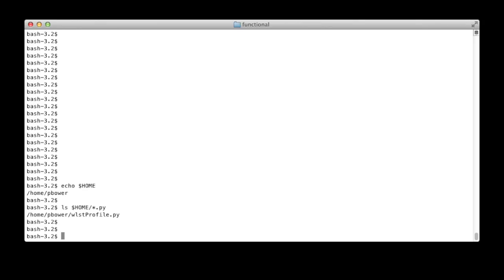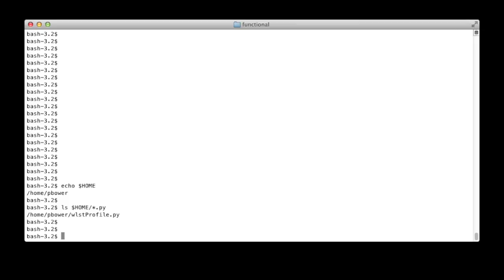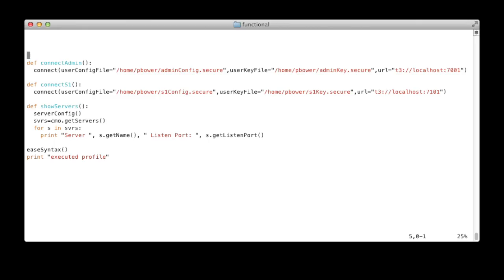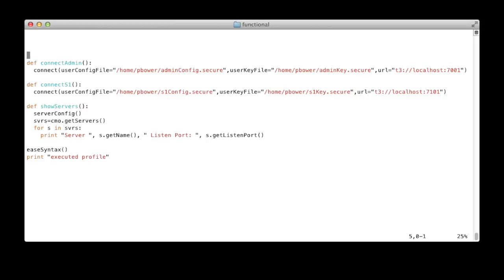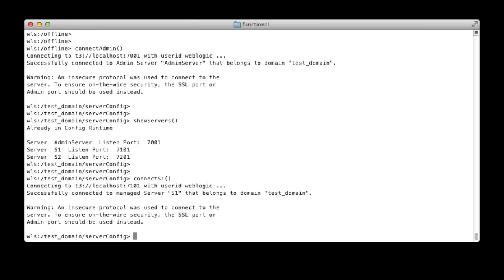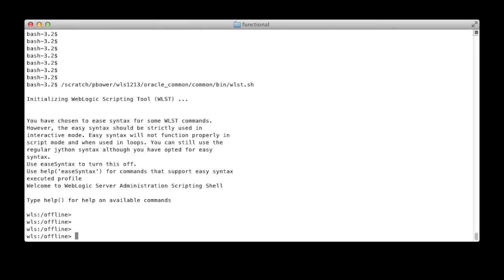Peter Bowers on WLST Script Profiles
Peter Bowers, a key developer on the WebLogic team talks about the WLST script profile feature, including some cool sample code and a demo.